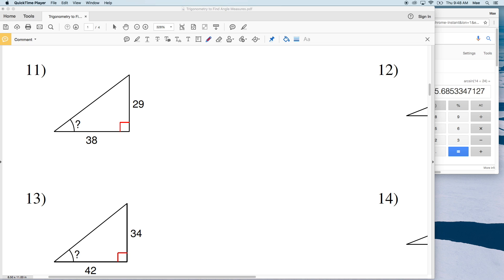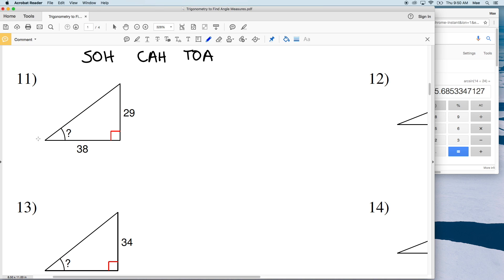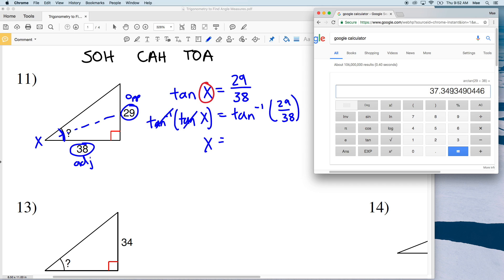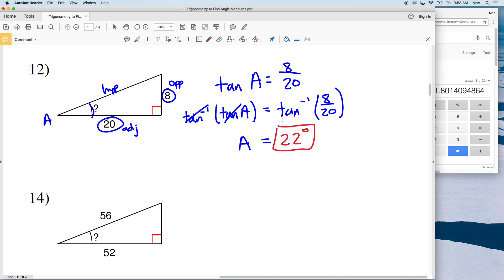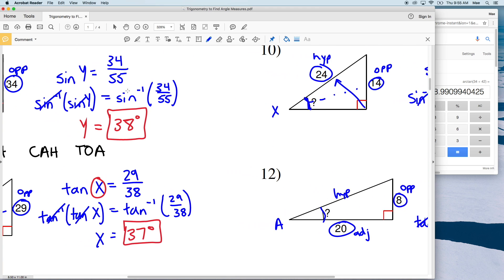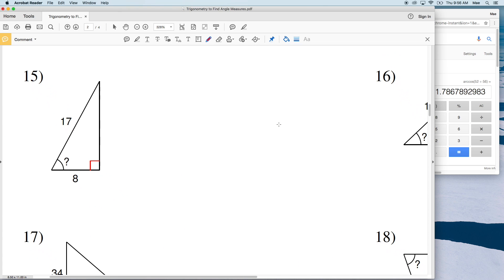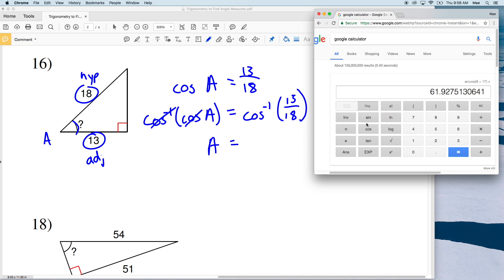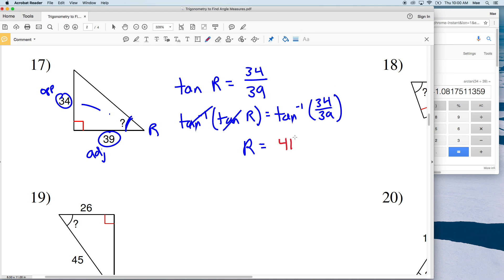KutaSoftware: Algebra 1- Using Trigonometry To Find Angle Measure Part 2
Happy learning! 💜